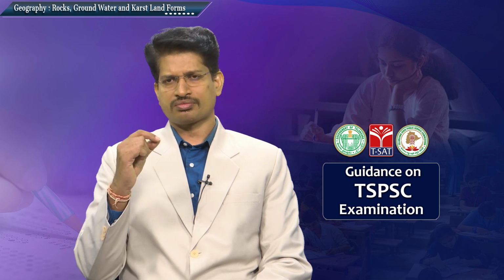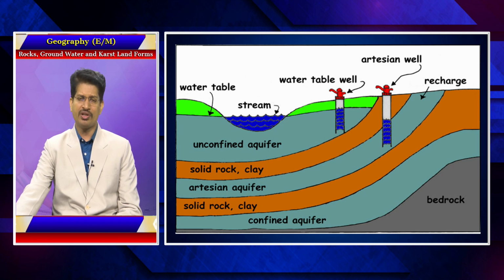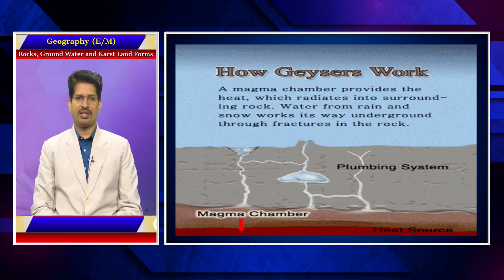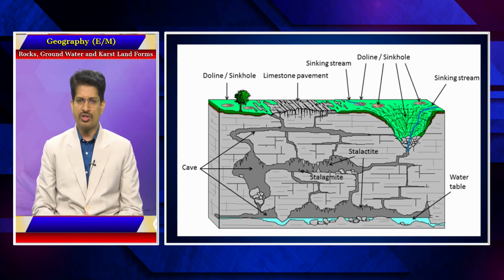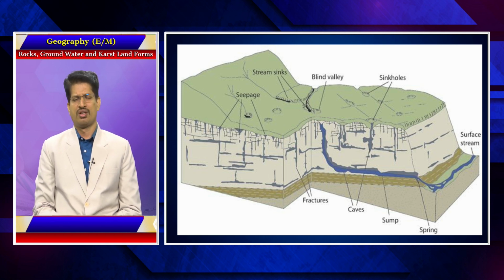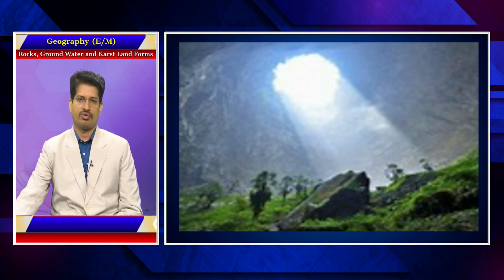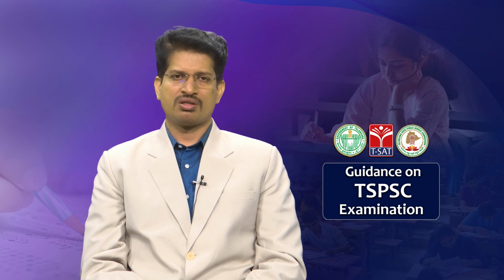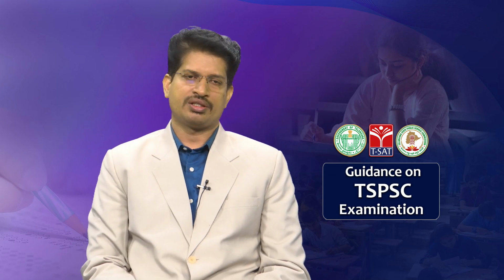GEOGRAPHY - ROCKS, GROUND WATER & KARST LAND FORM (PART-2) || TSPSC GROUP-1 || T-SAT || 25.09.2022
T-SAT Network Digital Classes are Now Available on Following Platforms:

👉Install T-SAT App:
1. For Android Users: Play Store
2. For Apple Users: AppStore